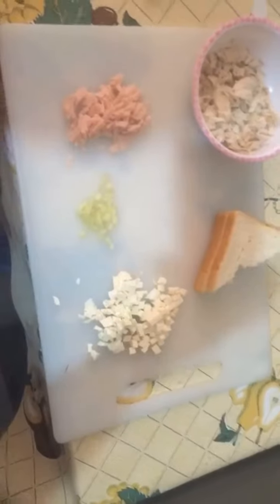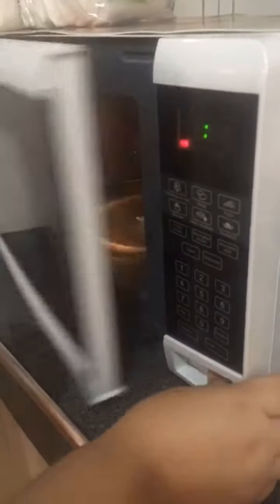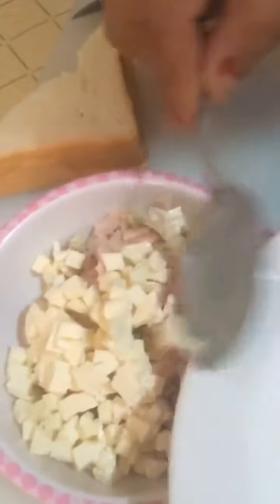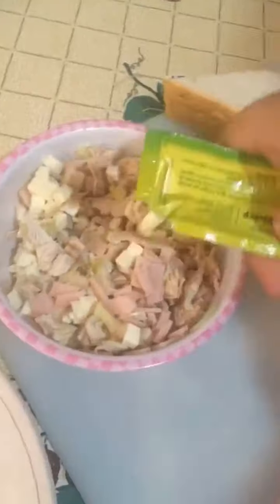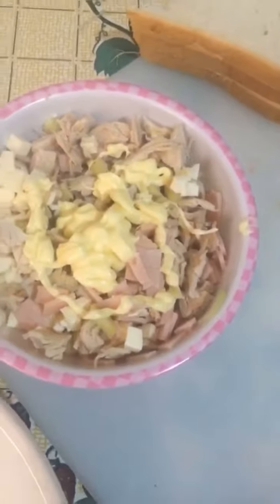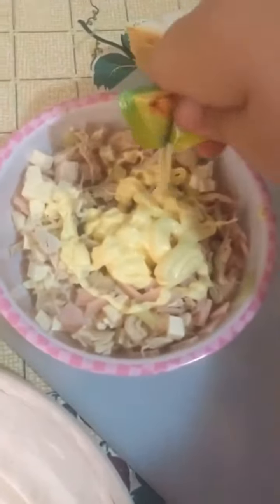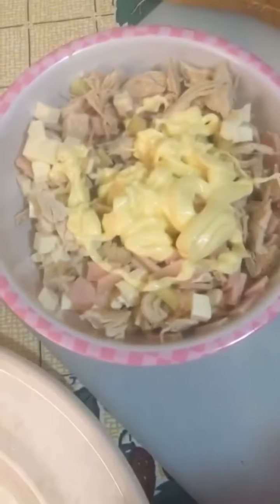MINI ABETO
•INGREDIENTES:
-3 tajadas de pan cortadas en diagonal
-una lámina de jamón de pavo
-3 tajadas de queso
-100 gramos de pollo deshilachado
-1/2 rama de apio
-mayonesa al gusto